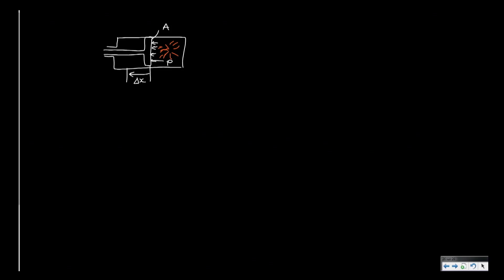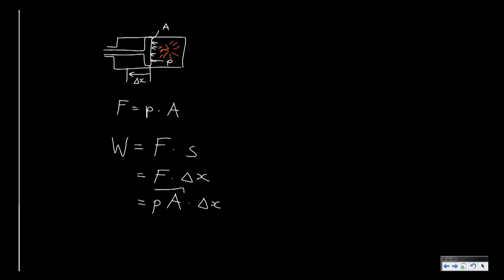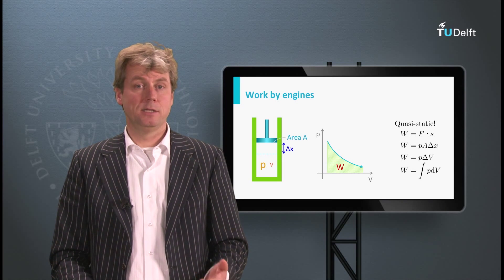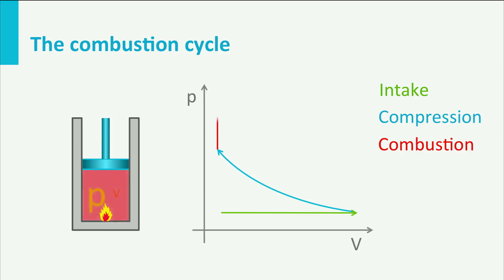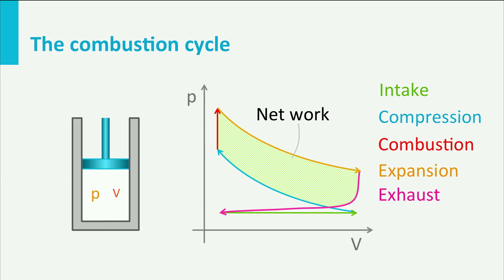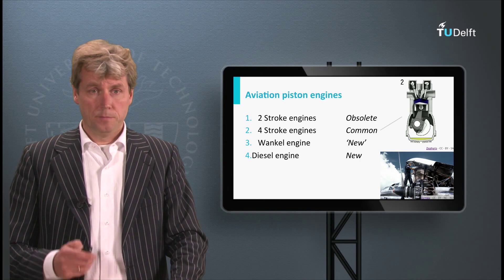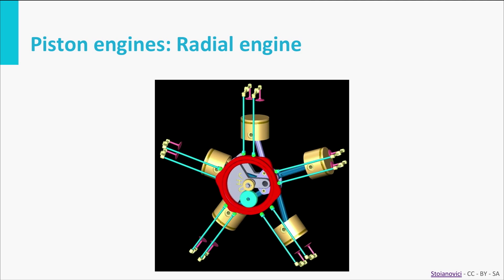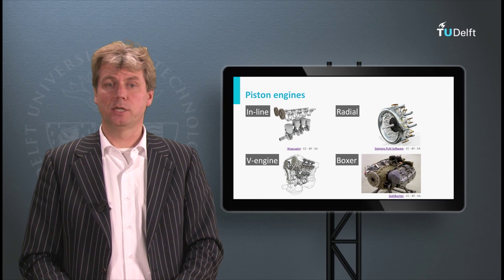AE1110x - 7b - Airbreathing engines